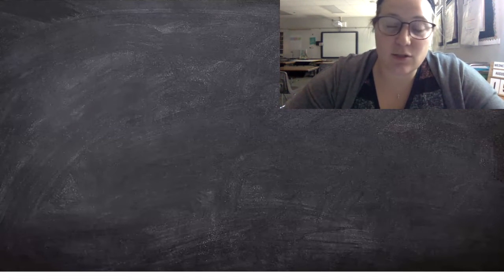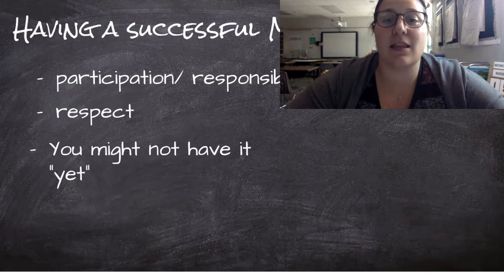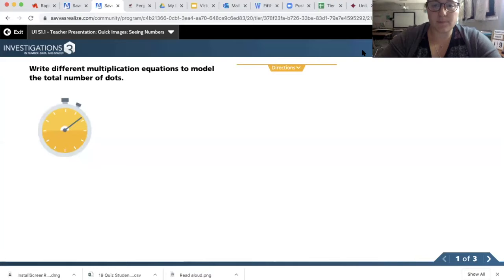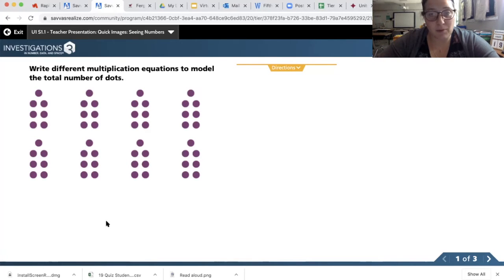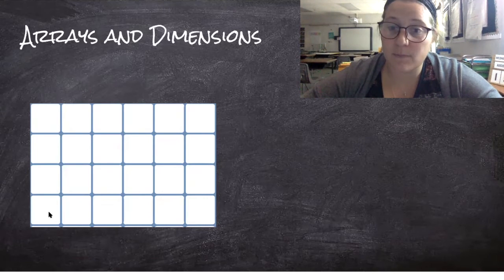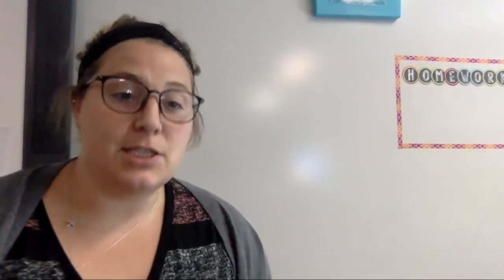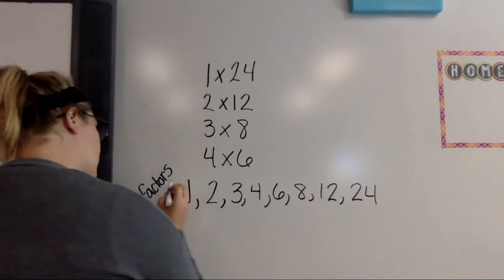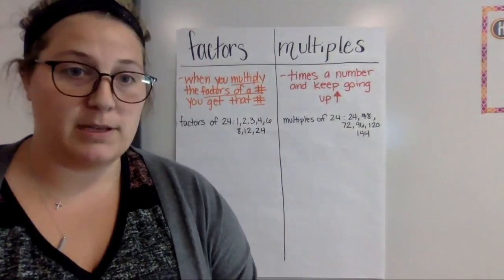Session 1 1